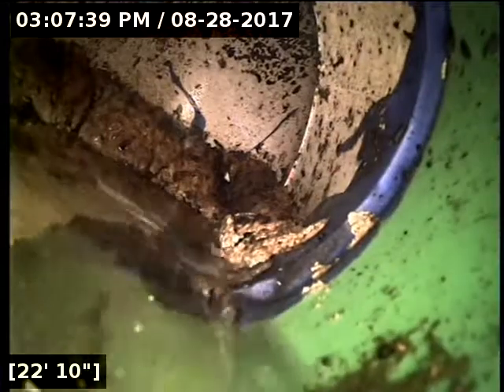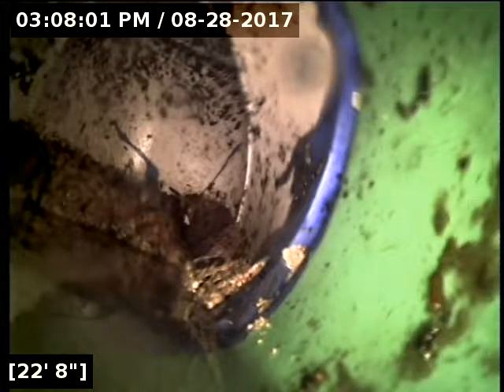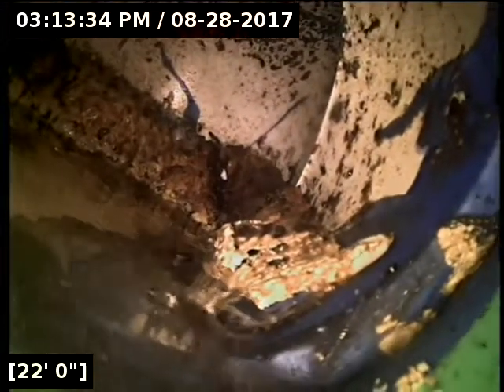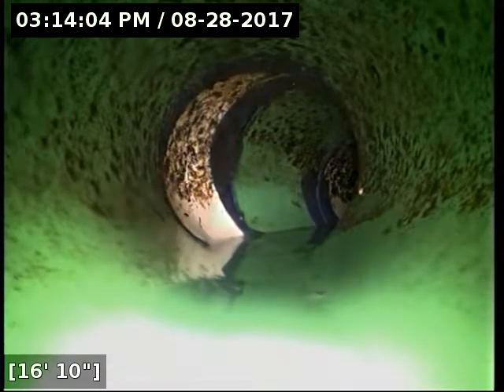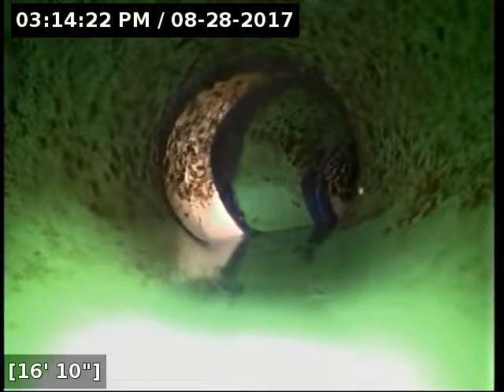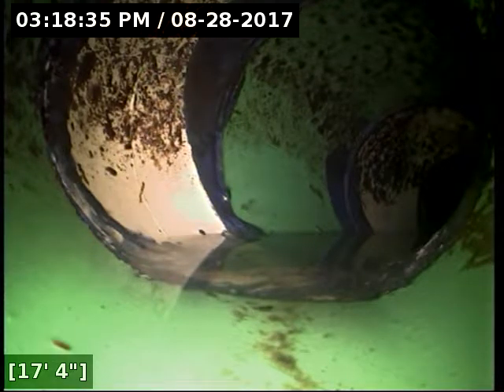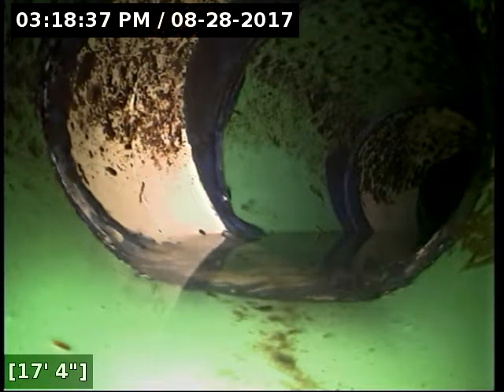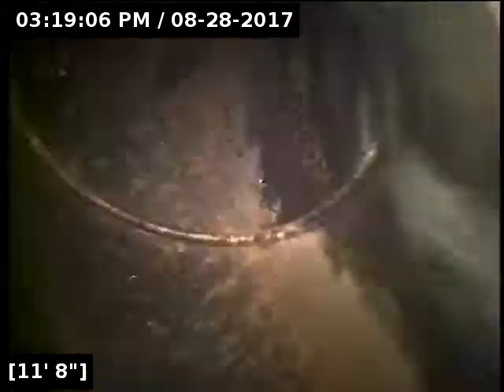9288 SW line dr